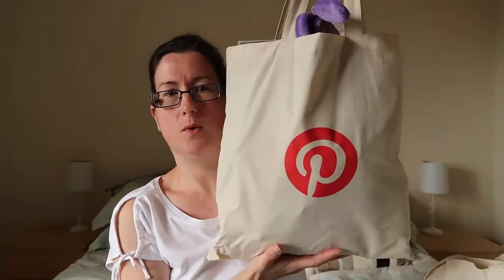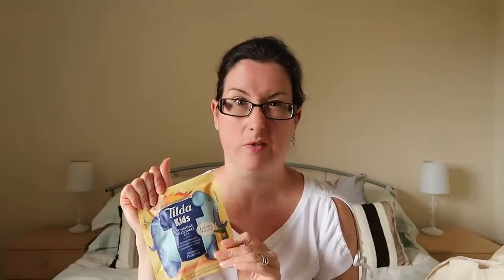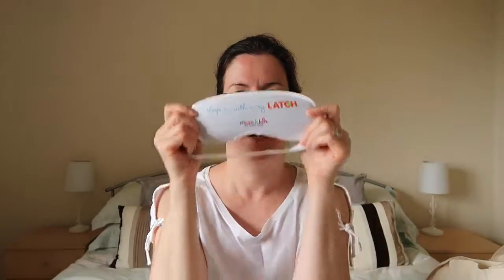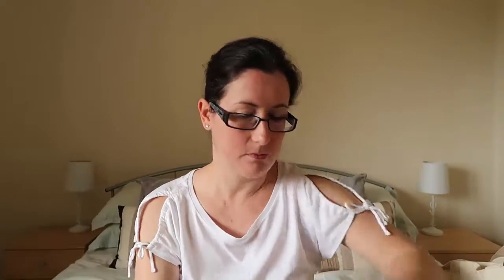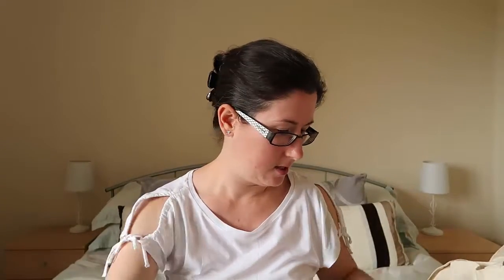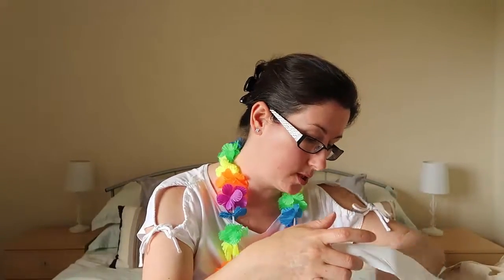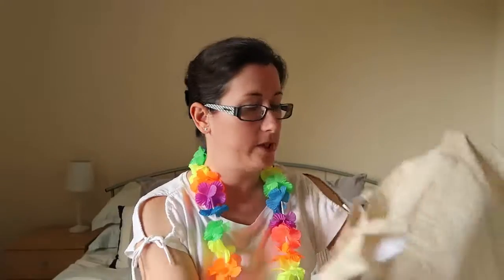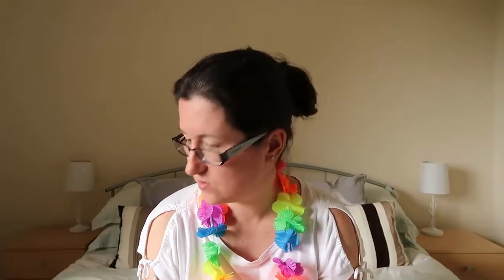BML16 Goodie Bag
What was in this year's Britmums Live goodie bag!

BattleMum is also on Google+ and Pinterest.